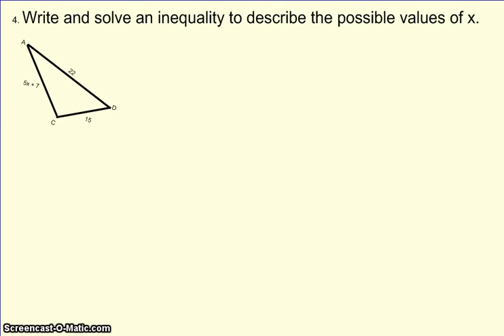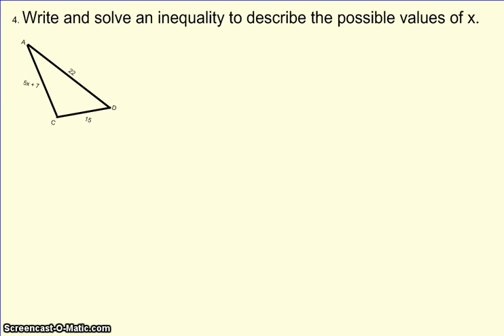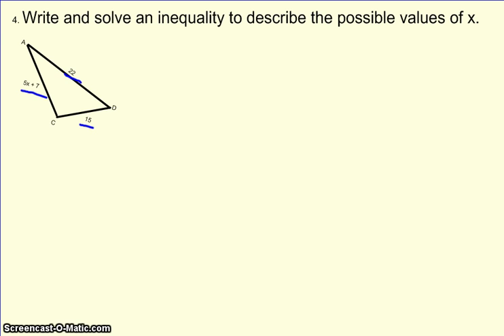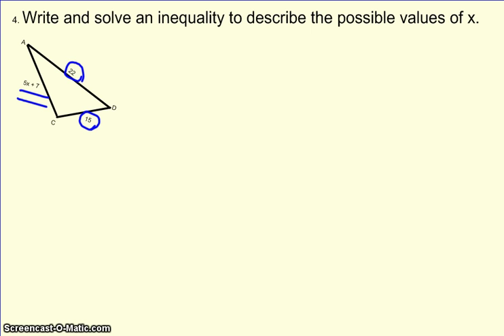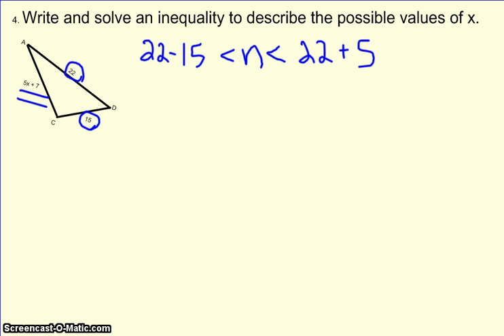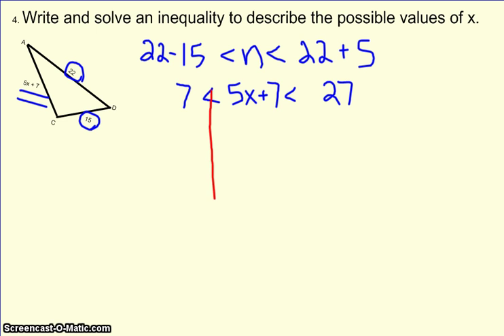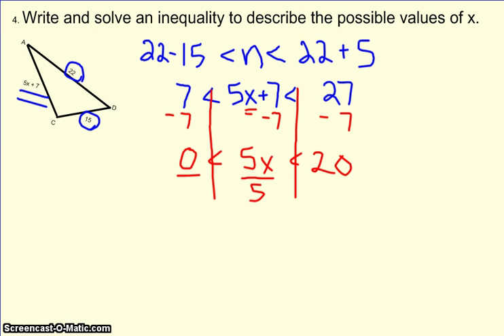Practice Problem 4